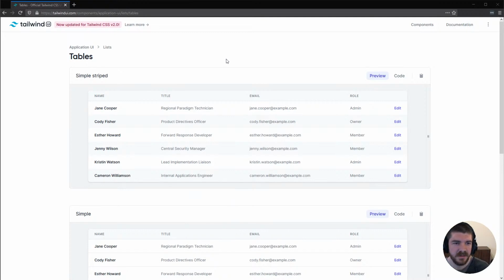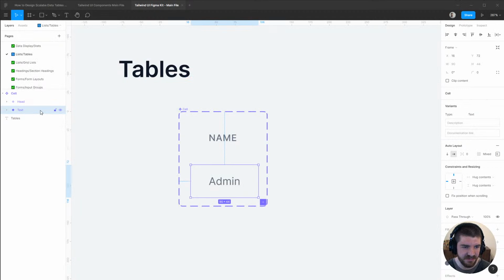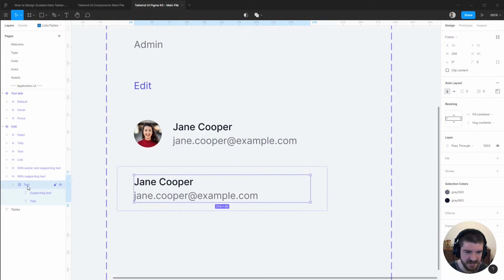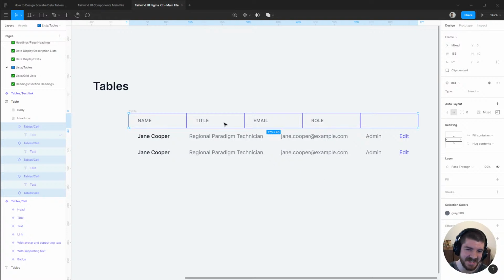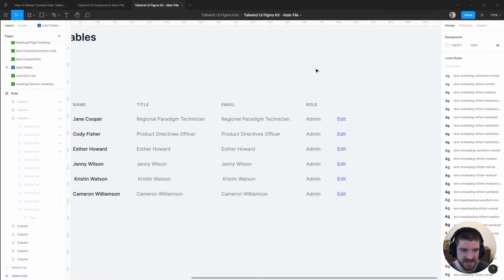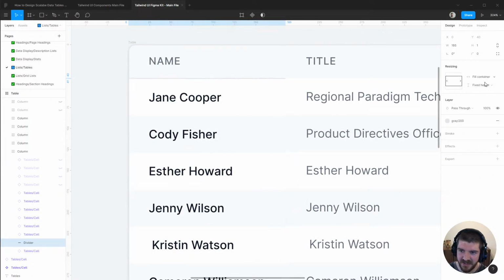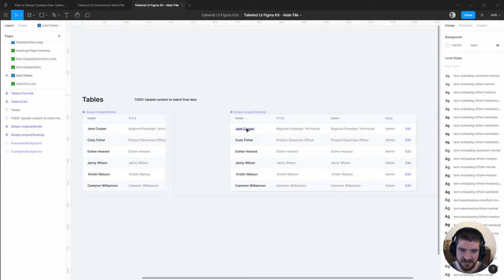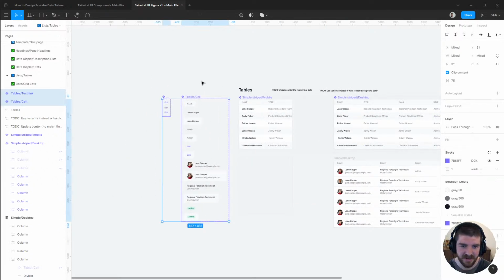Live-Building Tailwind UI Table Components in Figma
We're live-building  responsive Table components for the official Tailwind UI Figma kits (coming soon!).